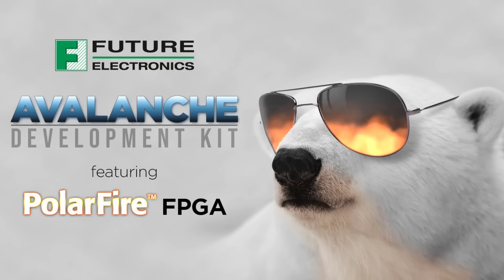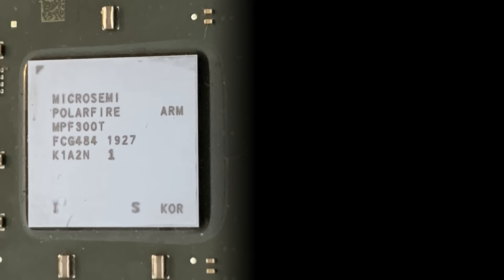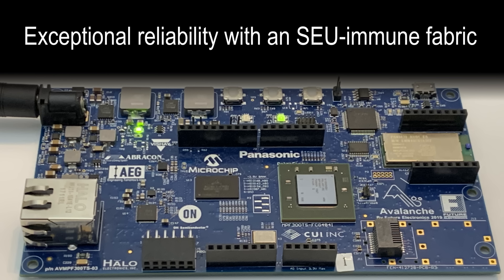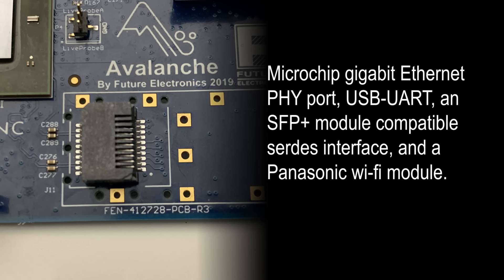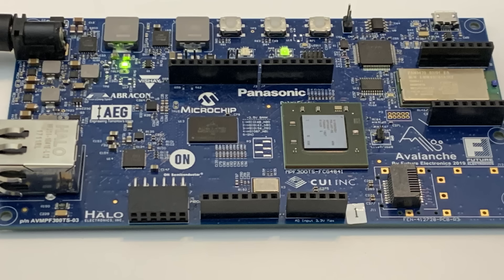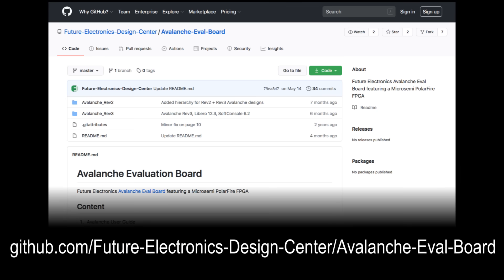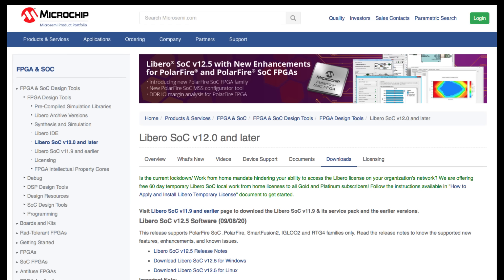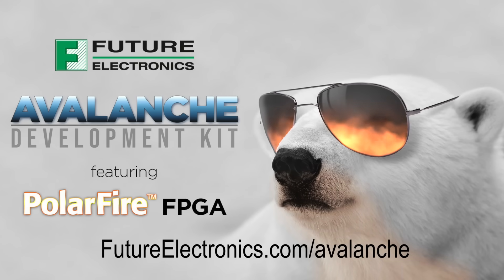Future Electronics Avalanche Board Featuring PolarFire™ FPGA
The Avalanche Development Kit allows developers to quickly prototype for the lowest power mid-range FPGA platform in the market. At the heart of the kit is a 300k LE (logic element) PolarFire™ non-volatile FPGA from Microchip.